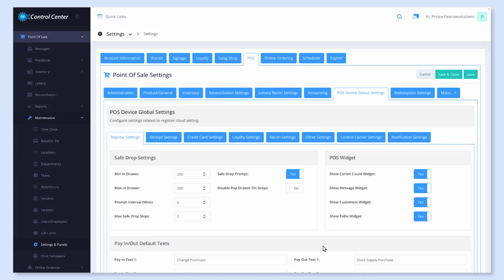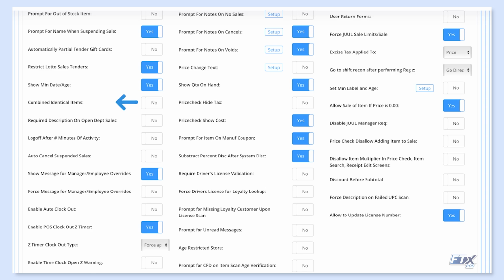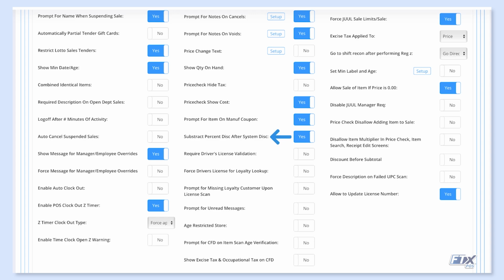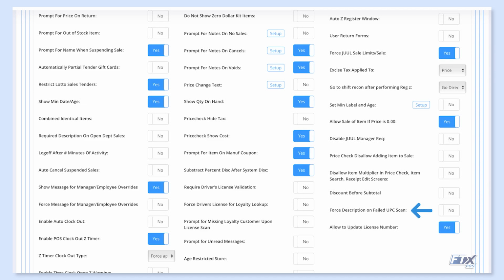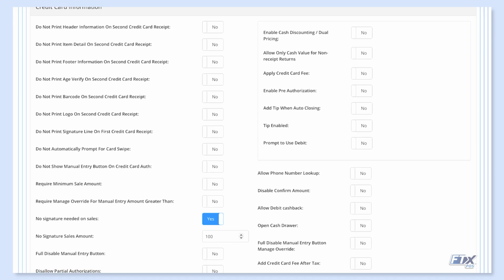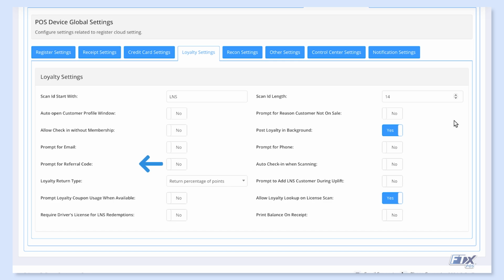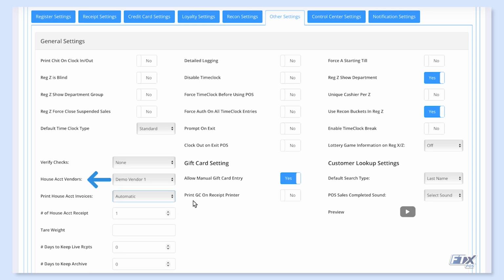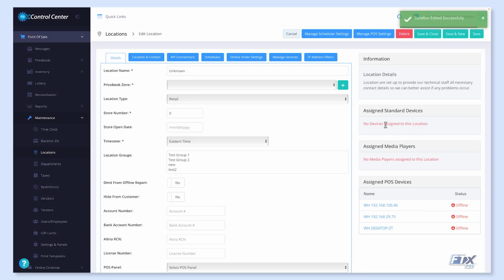POS Device Global Settings Module in Control Center (FTx POS Training)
In this video, we take a look at POS Global Settings, showcasing settings like Register Settings for improved cash management and Receipt Settings to enhance your business image. It also covers secure transaction handling with Credit Card Settings and boosts customer engagement through Loyalty Settings.